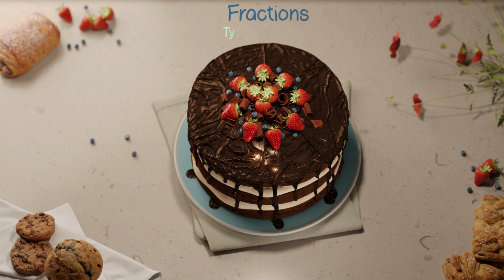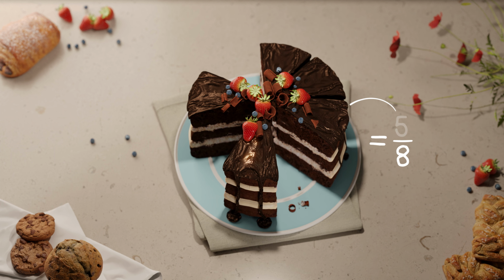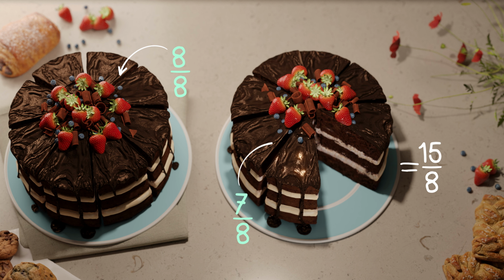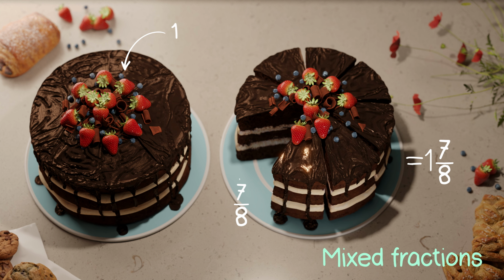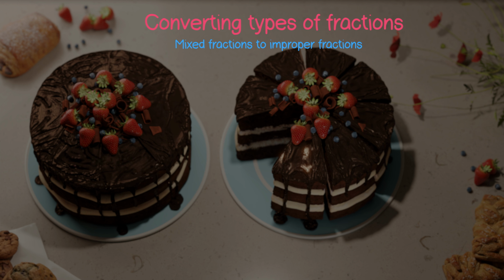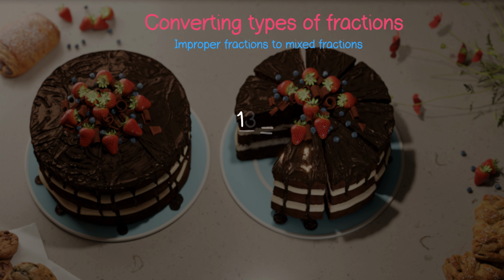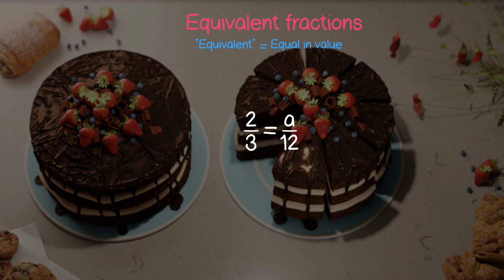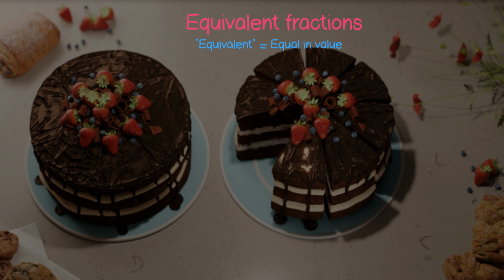FRACTIONS | TYPES & CONVERSIONS | GCSE MATHS | KASM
This video teaches you three different types of fractions and how we convert between them.
It also helps to learn what equivalent fractions are which are key to identify when simplifying fraction and finding missing numbers in fraction problems.